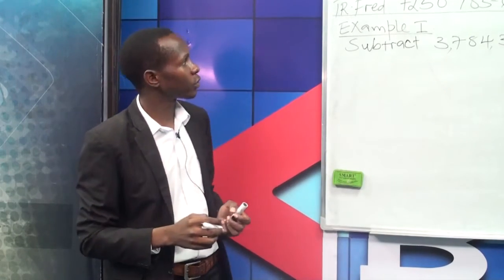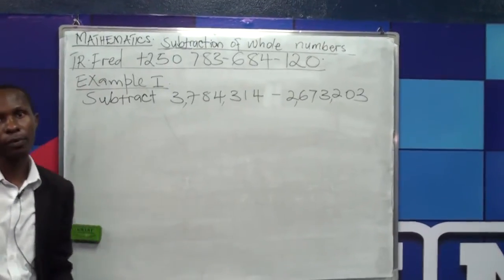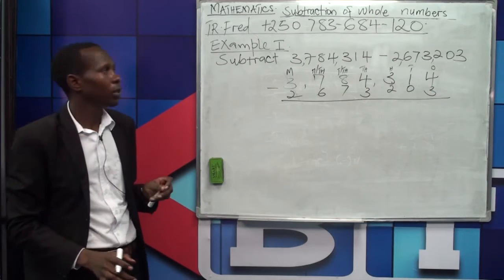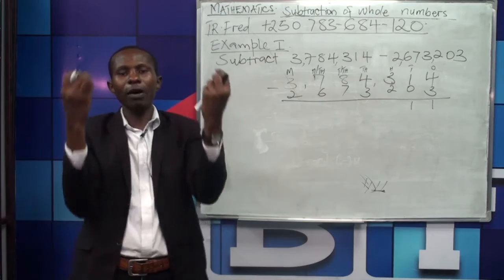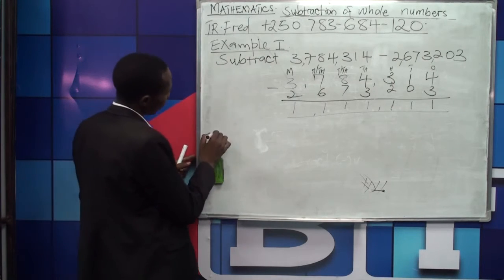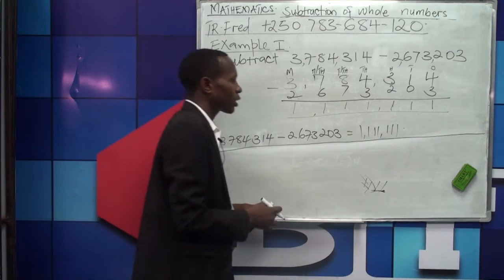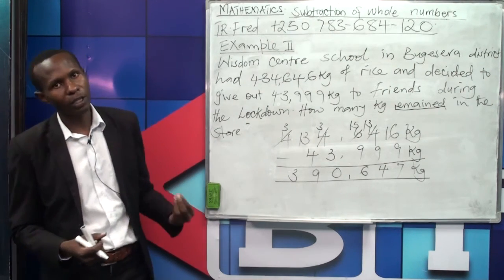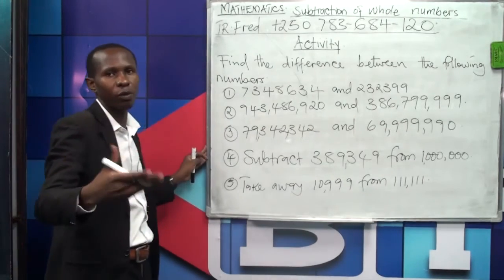MATH,Lesson 23, Topic: Subtraction of whole numbers.